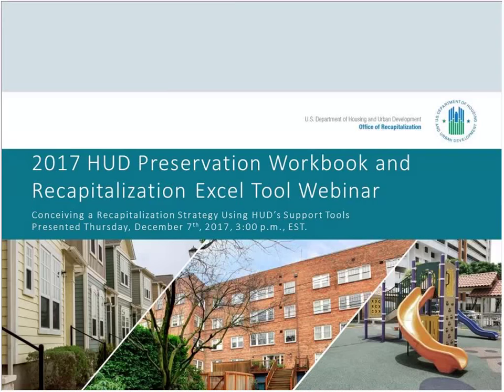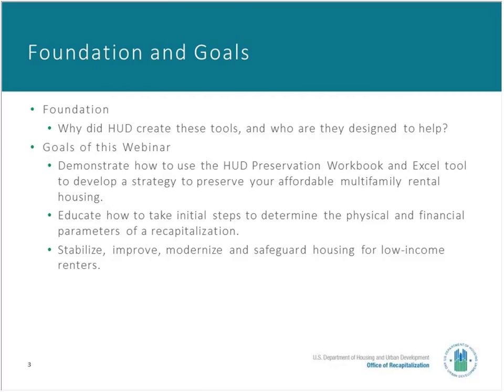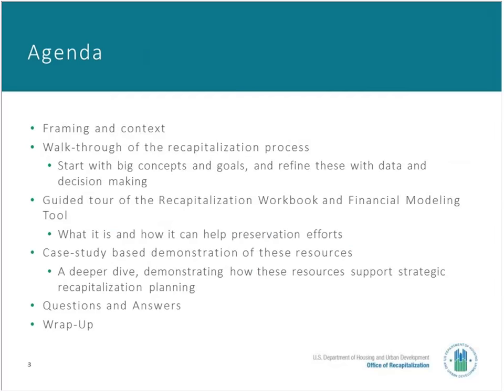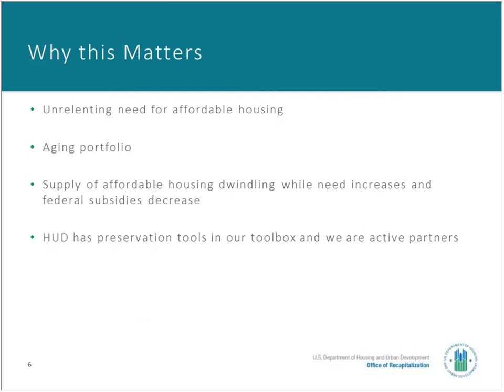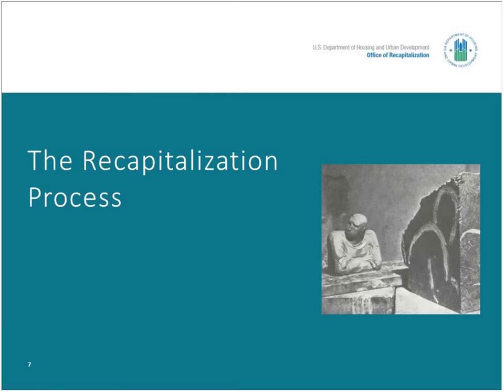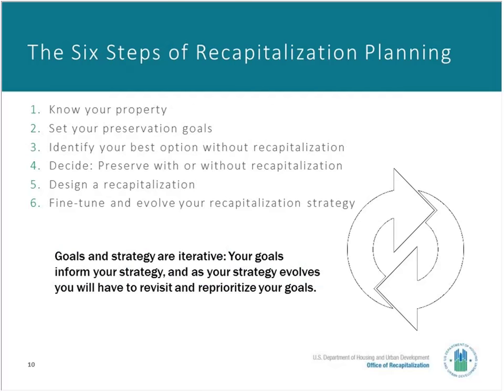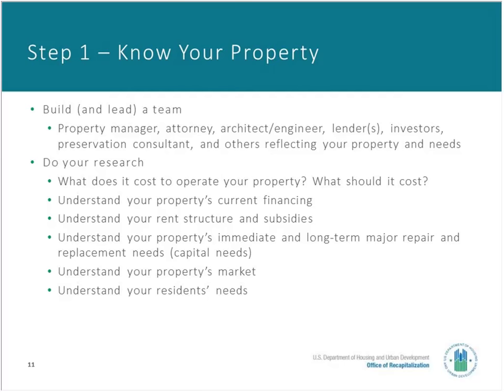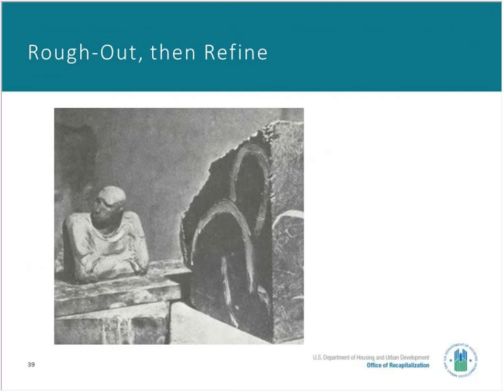2017 HUD Preservation Workbook and Recapitalization Excel Tool Webinar - 12/7/2017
This webinar introduces participants to the recently published companion products - the HUD Preservation Workbook: Successful Stewardship of Multifamily Housing Recapitalization and the Recapitalization Excel Tool - which were designed to assist owners in becoming familiar with the steps involved in developing a strategy for preserving their HUD-insured and/or assisted affordable multifamily rental properties. The workbook is designed to help owners explore and make decisions about whether and how to preserve their property and develop a preservation plan. The Recapitalization Excel Tool helps owners capture the current financial structure of their property, incorporate the cost of capital improvements, and determine alternatives for financial restructuring.

To access related training materials and learn about getting credit via HUD Exchange Learn, visit HUD Exchange Training & Events -